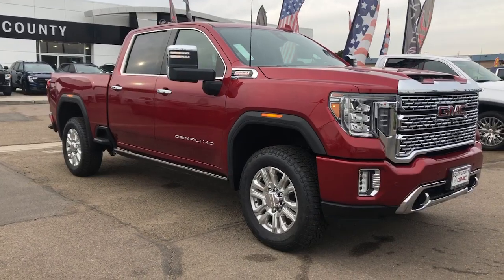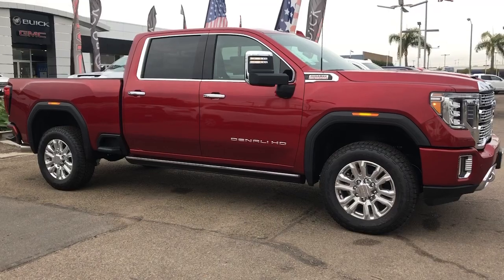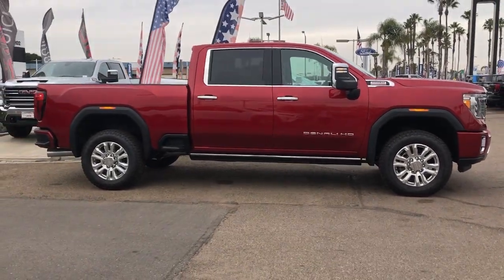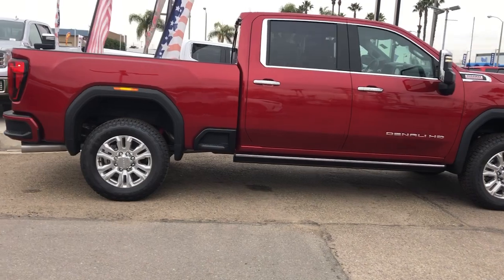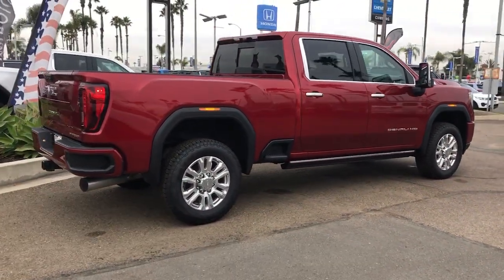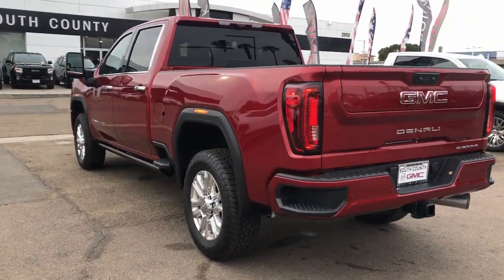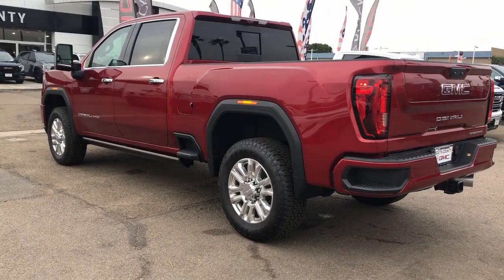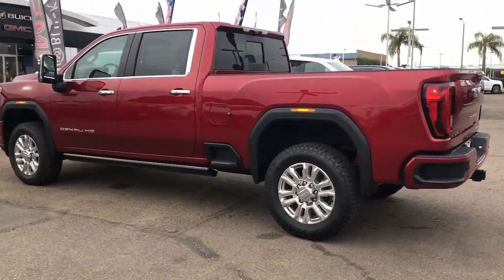2023 GMC Sierra_2500HD National City CA PF127976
2023 GMC Sierra_2500HD Denali - Stock#: PF127976

South County Buick GMC
2202 National City Blvd

SE Habla Espanol/Bad Credit OK!brbrbrVisit us at the Giant South County Buick GMC at 2202 National City Boulevard in National City on the Mile of Cars! Call for more information or visit us This Vehicle May Include the Following Features; Denali Ultimate Package (Power Sunroof) Driver Alert Package I (Lane Change Alert w/Side Blind Zone Alert and Rear Cross Traffic Alert) Driver Alert Package II (Automatic Emergency Braking Following Distance Indicator Forward Collision Alert IntelliBeam Automatic High Beam On/Off and Lane Departure Warning System) Gooseneck/5th Wheel Prep Package Preferred Equipment Group 5SA (120-Volt Bed Mounted Power Outlet 120-Volt Instrument Panel Power Outlet 12-Volt Rear Auxiliary Power Outlet 2 USB Ports 2 USB Ports (1st Row) 2nd Row Dual USB Charge-Only Ports 2-Speed Active Transfer Case 6 Rectangular Chromed Tubular Assist Steps Bed View Camera w/2 Trailer Camera Provisions Compass Located In Instrument Cluster Deep-Tinted Glass Electric Rear-Window Defogger Electrical Lock Control Steering Column Floor-Mounted Center Console Front Chrome Recovery Hooks GMC Connected Access Capable HD Surround Vision w/2 Trailer View Camera Provisions Heated & Ventilated Front Bucket Seats Heated 2nd Row Outboard Seats Heated Driver & Front Outboard Passenger Seats Integrated Trailer Brake Controller Keyless Open & Start LED Cargo Area Lighting LED Smoked Amber Roof Marker Lamps Manual Tilt-Wheel/Telescoping Steering Column OnStar & GMC Connected Services Capable Polished Exhaust Tip Power Door Locks Power Front Passenger Windows w/Express Up/Down Power Rear Windows w/Express Down Power Sliding Rear Window w/Defogger Power Windows w/Driver Express Up/Down Rear Wheelhouse Liners Remote Vehicle Starter System Safety Alert Seat Signature Denali Grille Spray-On Pickup Box Bed Liner w/Denali Logo Steering Wheel Audio Controls Ultrasonic Front & Rear Park Assist Unauthorized Entry Theft-Deterrent System Universal Home Remote Wi-Fi Hotspot Capable Wireless Charging and Wireless Phone Projection) Technology Package (Inside Rearview Auto-Dimming Rear Camera Mirror and Multicolor 15 Diagonal Head-Up Display) X31 Off-Road Package (Hill Descent Control) 10-Way Power Driver Seat Adjuster w/Lumbar 10-Way Power Passenger Seat Adjuster w/Lumbar 220 Amps Alternator 3 Years of OnStar & Connected Services Plan (DISC) 3.42 Axle Ratio 3.73 Rear Axle Ratio 4-Wheel Disc Brakes 7 Speakers ABS brakes Air Conditioning Alloy wheels AM/FM radio: SiriusXM with 360L Apple CarPlay/Android Auto Auto High-beam Headlights Auto-dimming door mirrors Auto-dimming Rear-View mirror Automatic temperature control Bose Premium 7 Speaker Sound System Brake assist Bumpers: body-color Compass Delay-off headlights Driver door bin Driver Memory Driver vanity mirror Dual front impact airbags Dual front side impact airbags Electronic Stability Control Emergency communication system: OnStar and GMC connected services capable Engine Block Heater Exhaust Brake Exterior Parking Camera Rear Forge Perforated Leather-Appointed Front Seat Trim Front anti-roll bar Front Bucket Seats Front Center Armrest Front dual zone A/C Front fog lights Front License Plate Kit Front Prem Floor Liners w/Removable Carpet Insert Front reading lights Front wheel independent suspension Fully automatic headlights Garage door transmitter Genuine wood console insert Genuine wood door panel insert Heated door mirrors Heated front seats Heated rear seats Heated steering wheel Heavy-Duty 80 Amp Battery Hitch Guidance w/Hitch View Illuminated entry In-Vehicle Trailering System App Low tire pressure warning Memory seat Navigation System Not Equipped w/Hood Insulator Occupant sensing airbag Off-Road Suspension Outside temperature display Overhead airbag Overhead console Panic alarm Passenger door bin Passenger vanity mirror Pic
Navigation System|Denali Ultimate Package|Driver Alert Package I|Driver Alert Package II|Gooseneck/5th Wheel Prep Package|Preferred Equipment Group 5SA|Technology Package|X31 Off-Road Package|7 Speakers|AM/FM radio: SiriusXM with 360L|Bose Premium 7 Speaker Sound System|Premium audio system: Premium GMC Infotainment System|Radio: AM/FM w/Prem GMC Infotainment System & Navi|SiriusXM w/360L|Steering Wheel Audio Controls|Air Conditioning|Automatic temperature control|Electric Rear-Window Defogger|Front dual zone A/C|Rear window defroster|120-Volt Bed Mounted Power Outlet|120-Volt Instrument Panel Power Outlet|12-Volt Rear Auxiliary Power Outlet|Driver Memory|Memory seat|Power driver seat|Power steering|Power windows|Power Windows w/Driver Express Up/Down|Remote keyless entry|Remote Vehicle Starter System|Steering wheel mounted audio controls|Universal Home Remote|Manual Tilt-Wheel/Telescop